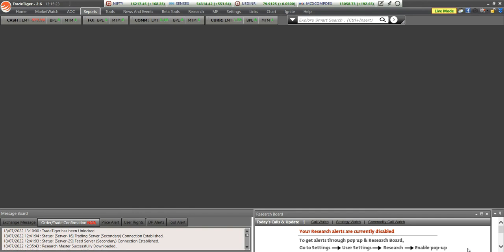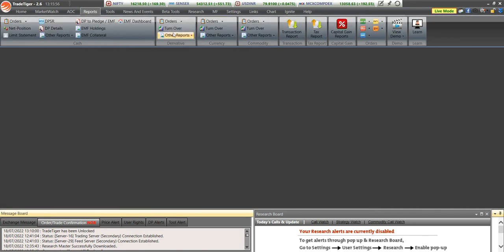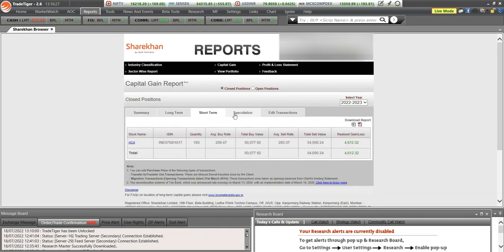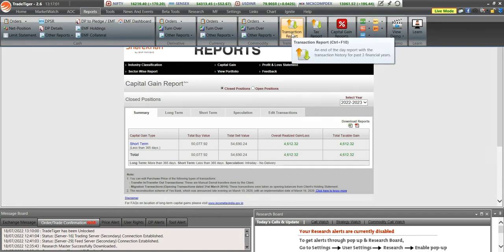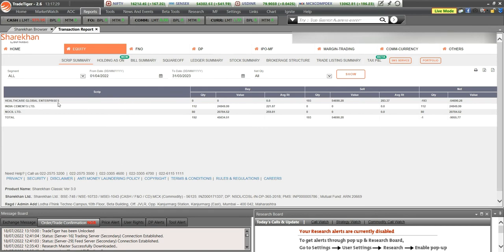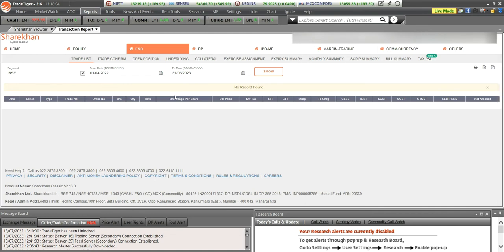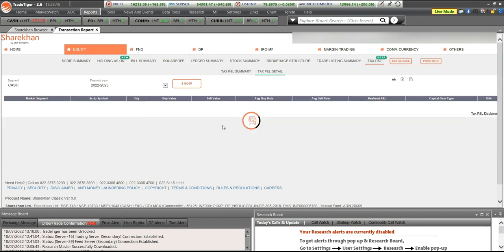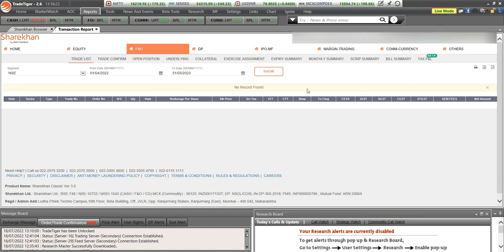Capital Gain Report Sharekhan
How to Download Profit and Loss Statement - Sharekhan
Download Tax Profit and Loss report Sharekhan